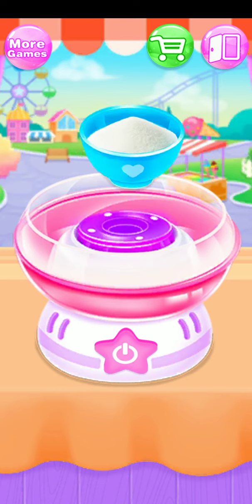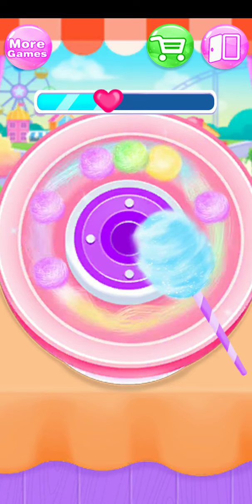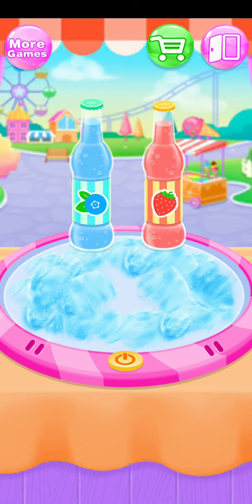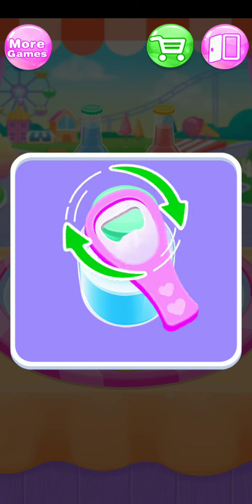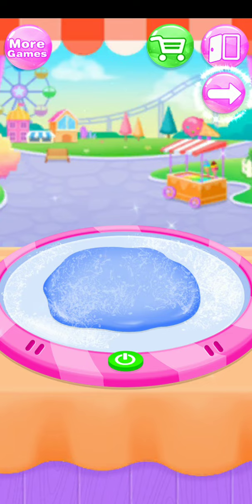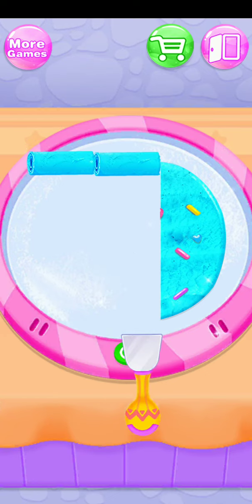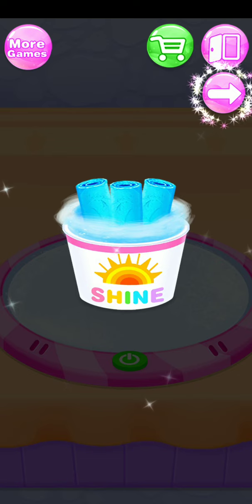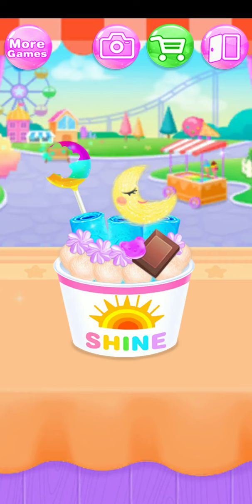Mainan anak perempuan, membuat es krim roll candy | Ice Cream Roll #6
Part terakhir dari game ice Cream Roll. Teman-teman waktunya kita membuat es krim roll terenak di dunia yuk.

Belajar membuat es krim roll candy, caranya bikin dulu candy nya lalu kita bikin deh es krim roll nya dengan tambahan bahan-bahan lainnya.

Semoga game Ice Cream Roll bisa menghibur temen-temen dirumah.